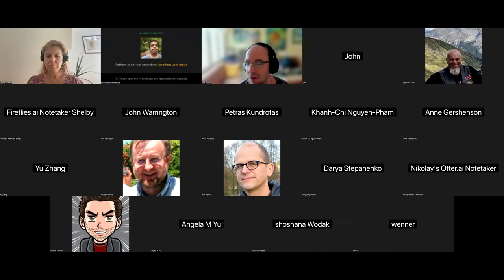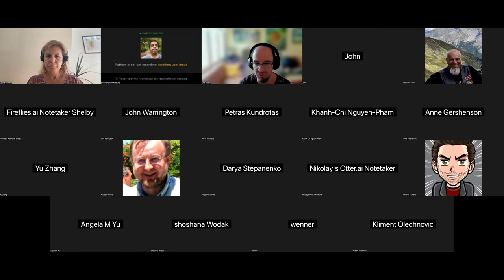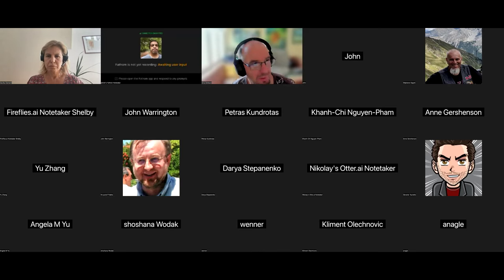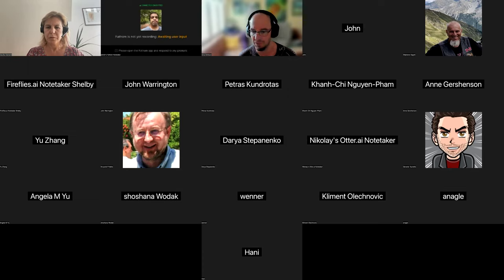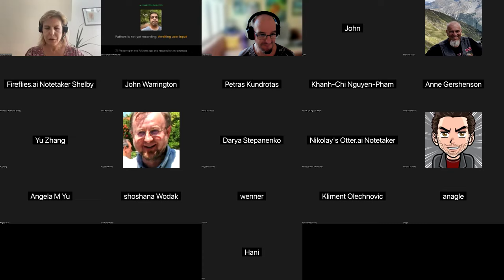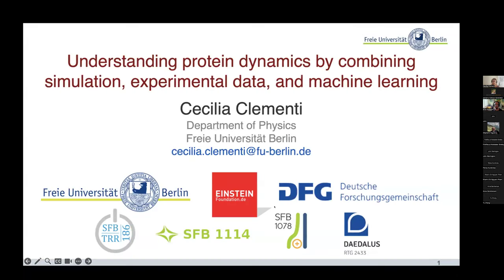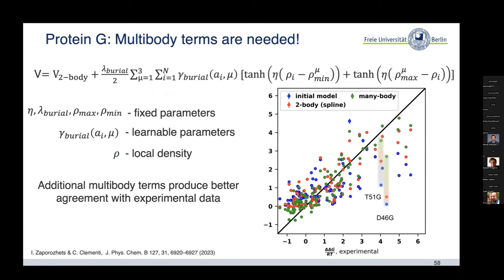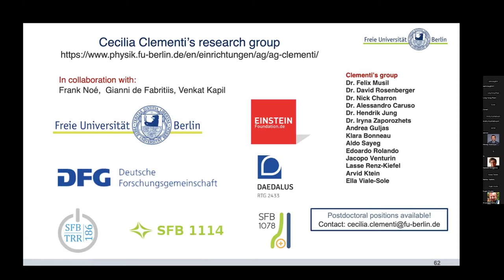CASP AI Zoom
Cecilia Clementi - Machine Learning for potentials